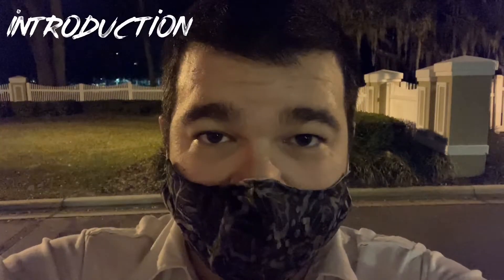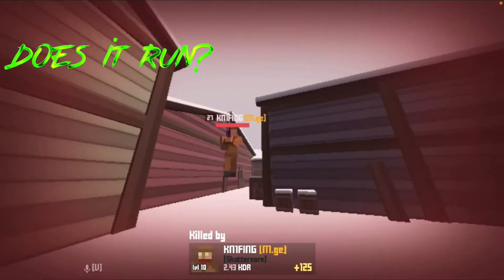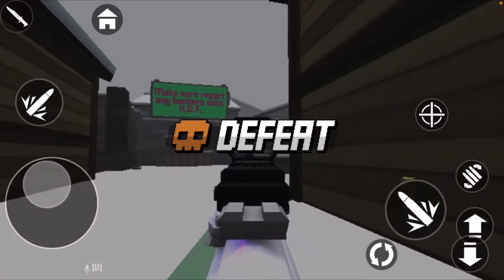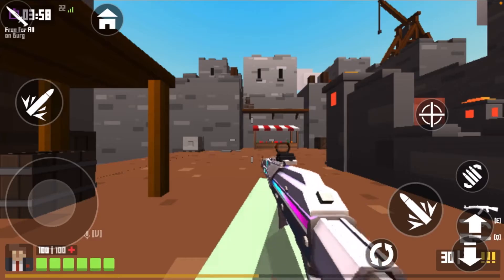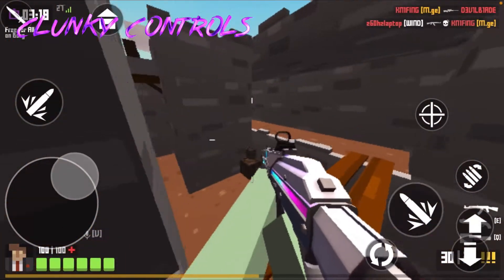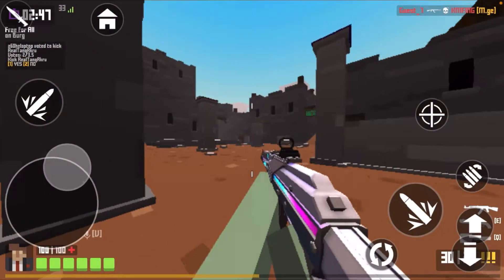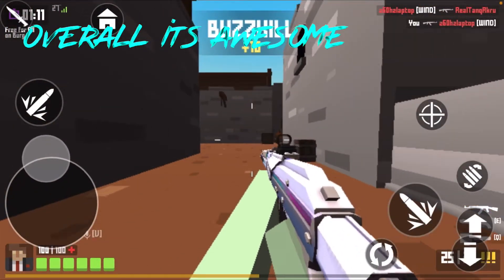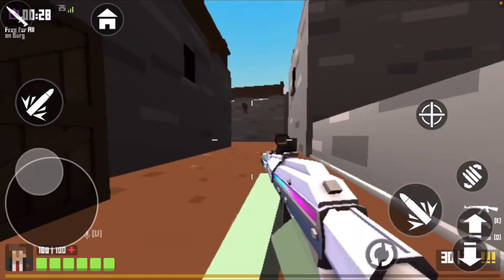Let’s talk about Krunker Mobile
So yeah I’m pretty scuffed when it comes to making YouTube videos as I thought this felt scuffed but it’s my honest opinion with a pretty good positive outlook. Hope it sheds some light!